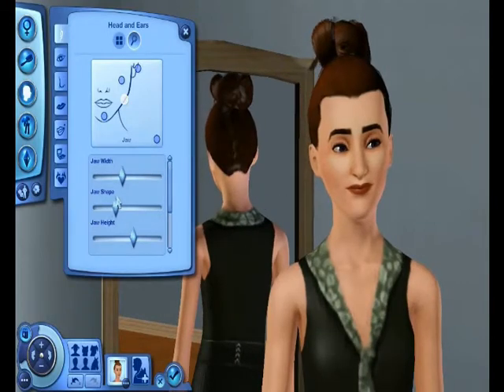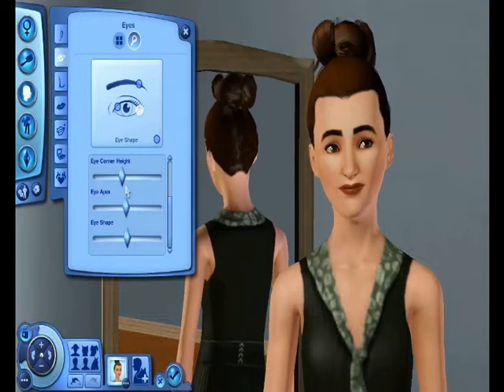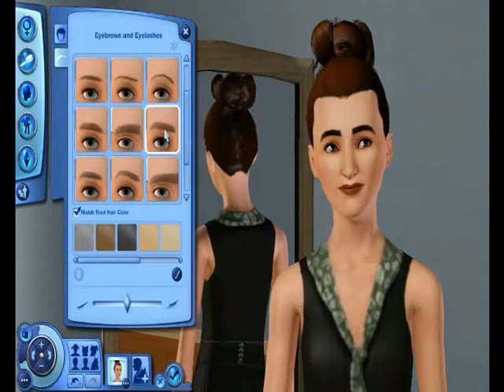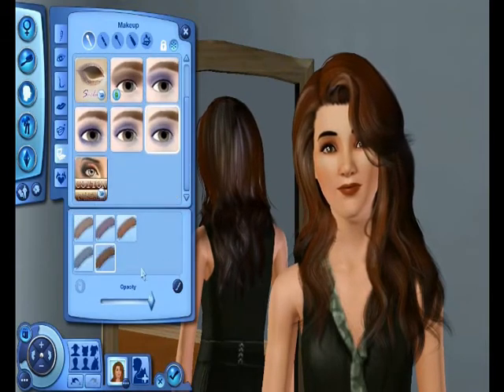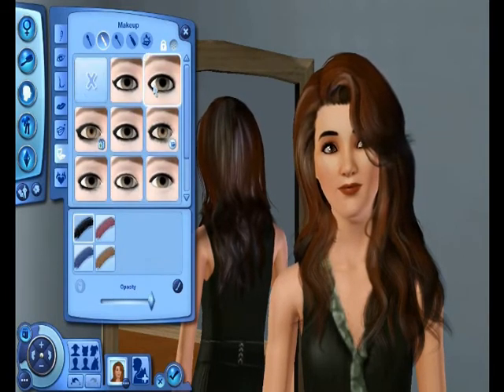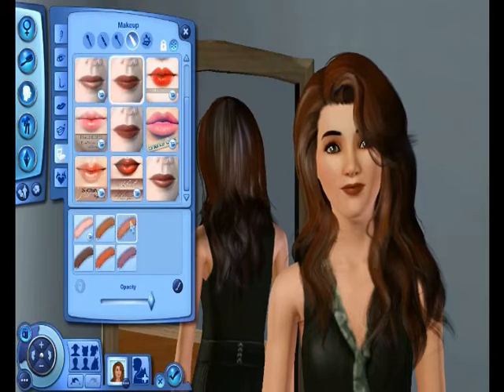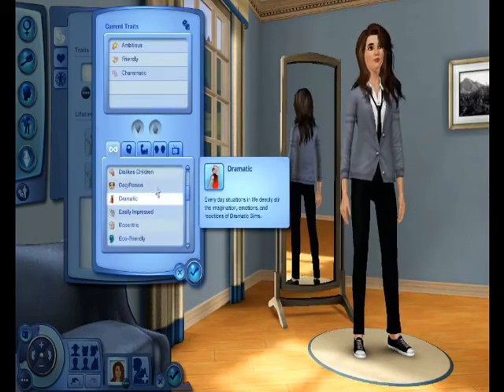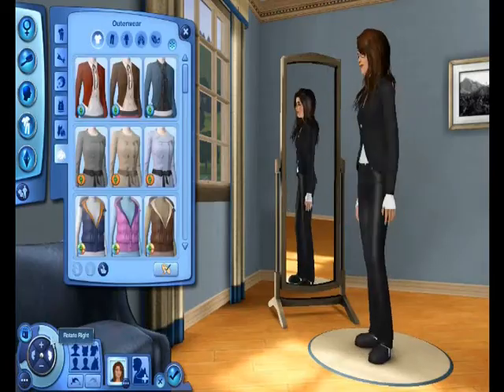Create-A-Sim: Hailee Steinfeld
Hailee's Twitter (in case you don't know what she looks like)